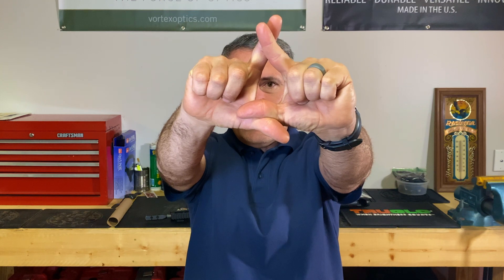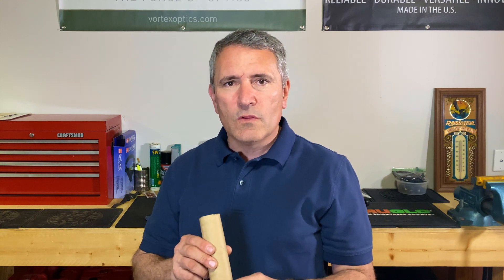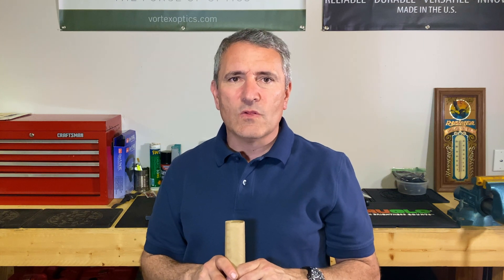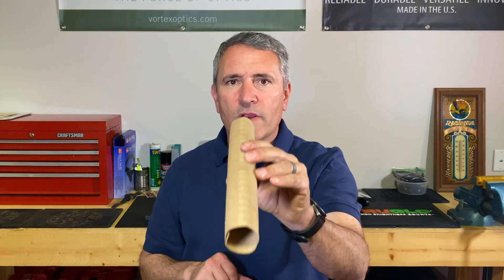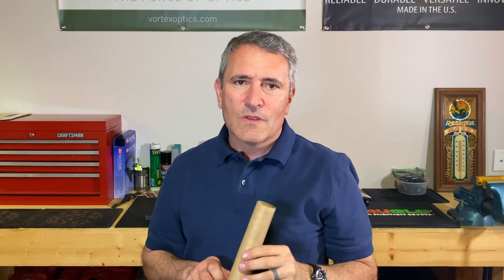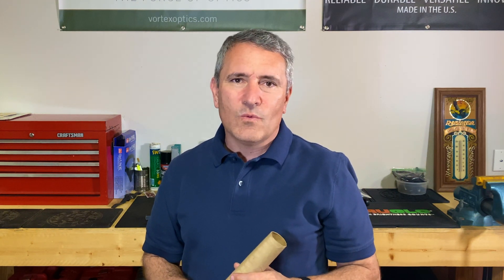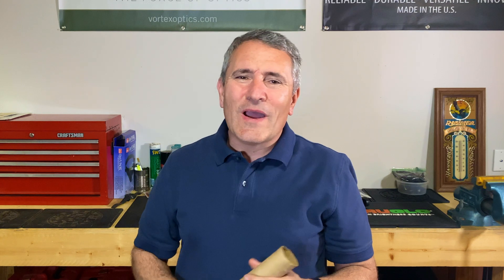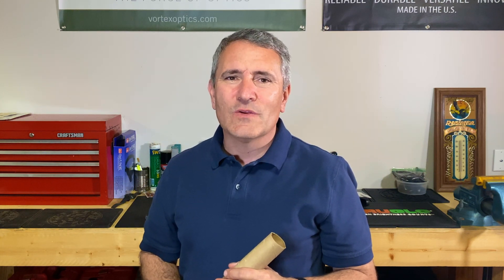How To Determine Eye Dominance - The Paper Towel Roll Method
Brief review of the Miles and Porta eye dominance test along with the paper towel roll method.